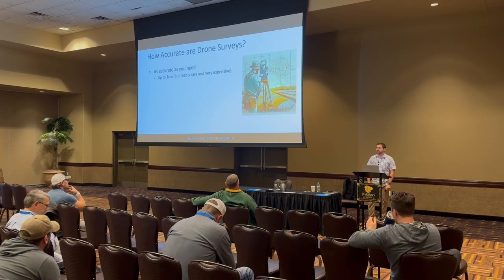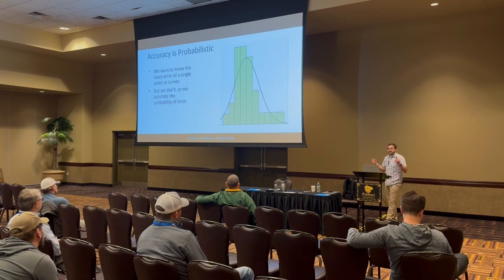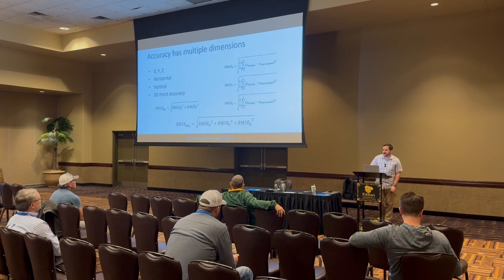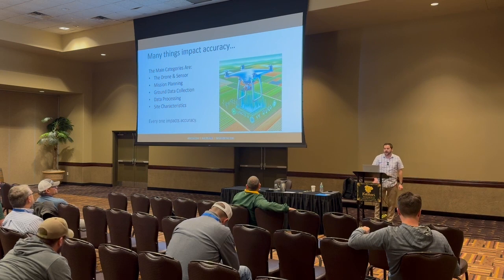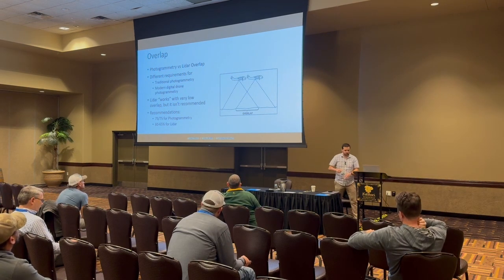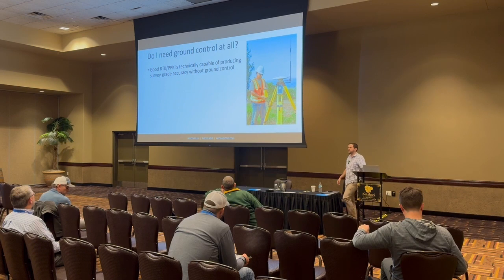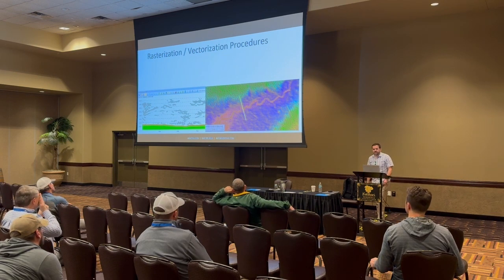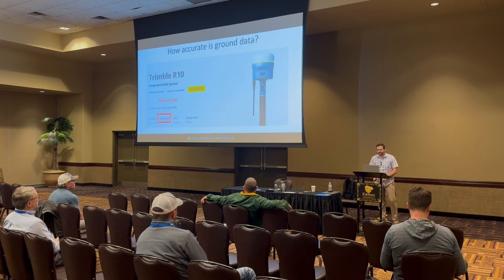Drone Survey Accuracy and how to prove it - WSLS Surveyors' Institute 2024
In this video, Logan Campbell talks about Drone Survey Accuracy and the nuances therein. If you'd like a copy of the slideshow, or ASPRS materials, please